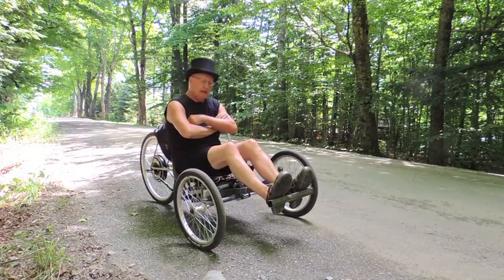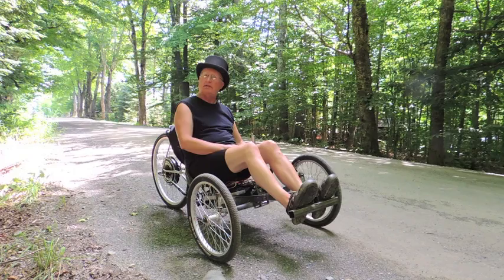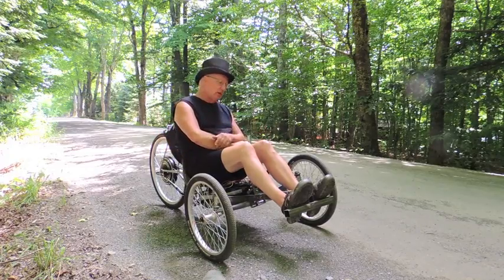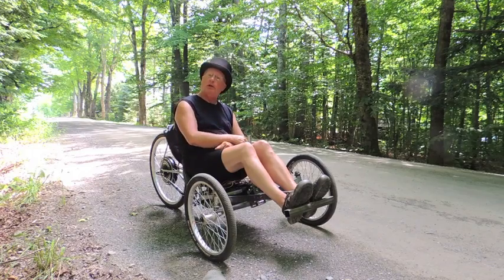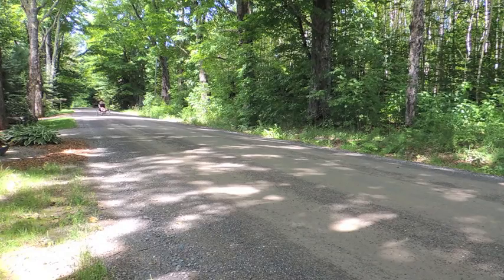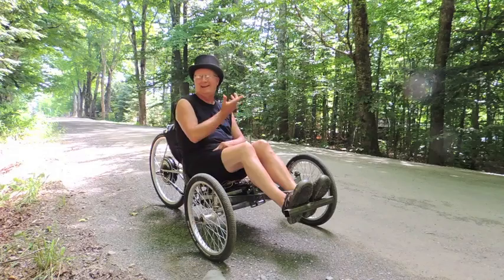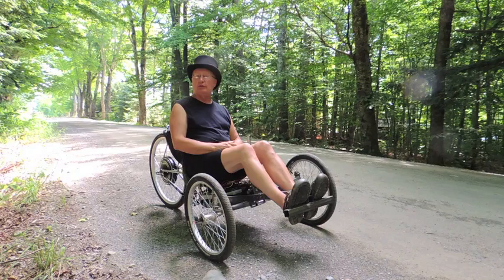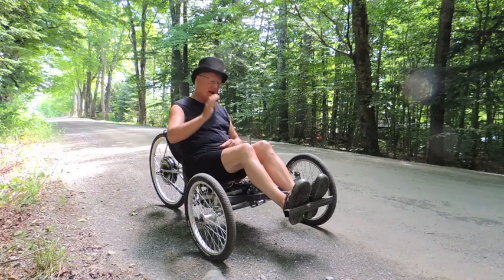Electric Trike Project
Tinny does a test run with his electric Trike.